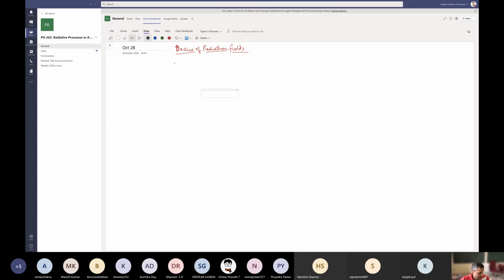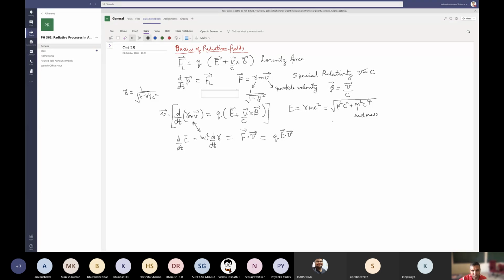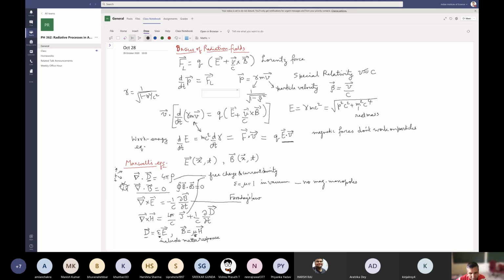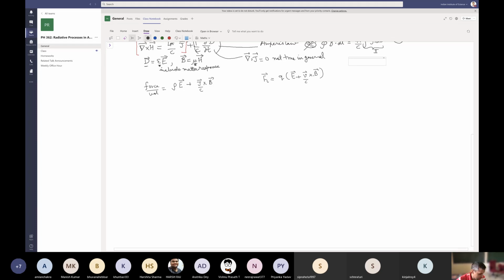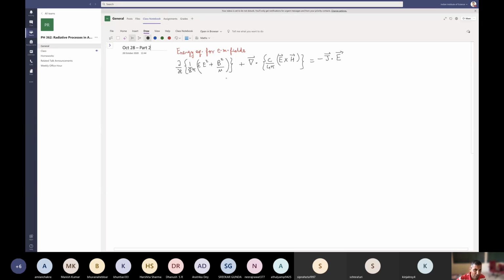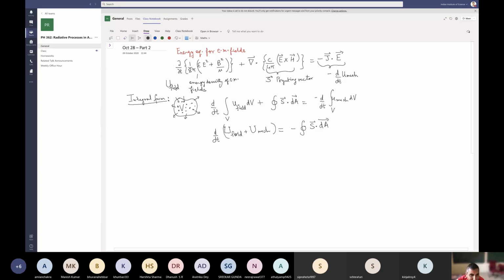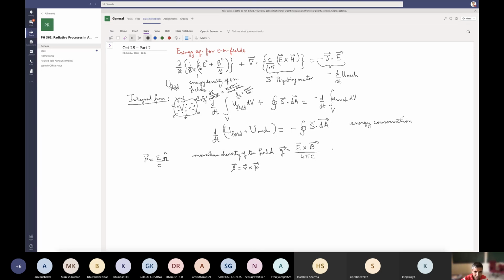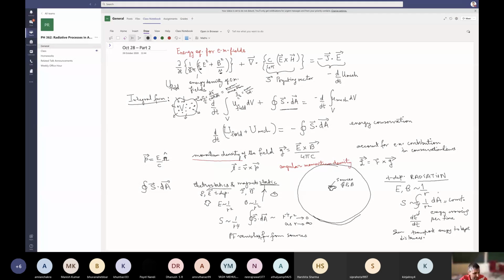L7 Oct28 - Lorentz force, Maxwell equations & waves, energy density & Poynting flux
05:55 Basics of Radiation Fields
06:36 Lorentz Force
17:05 Maxwell's Equations
44:20 Energy Equation for EM Field
47:50 Poynting Vector
1:01:50 Momentum Density of EM Field
1:04:05 Angular Momentum Density of EM Field
1:0.5:55 Interpretation of Poynting Flux